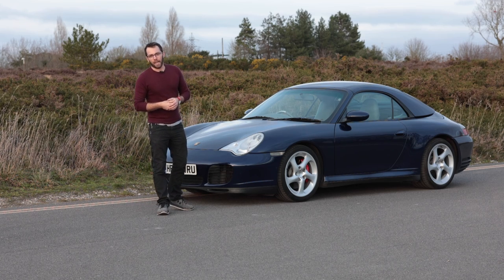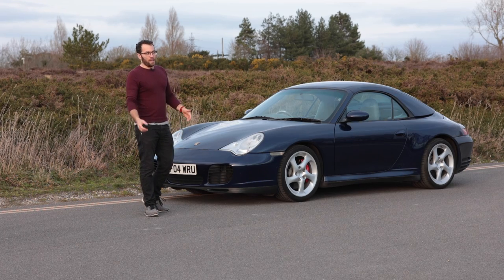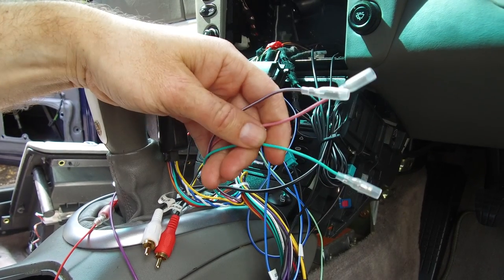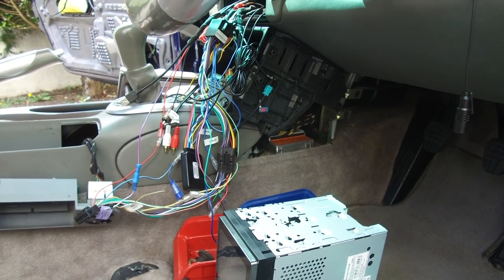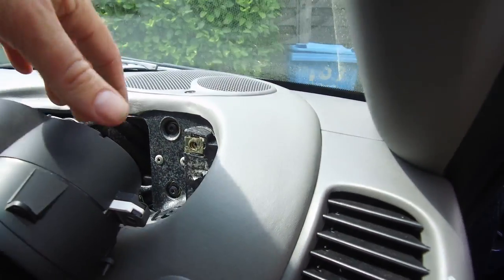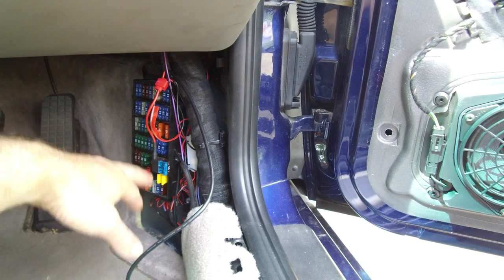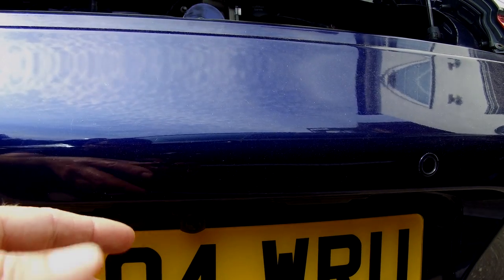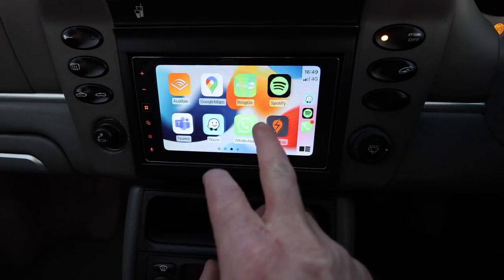Stereo nearly SETS MY 911 ON FIRE! - Replacing the Porsche PCCM stereo head unit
It's no joke, my Porsche 911 (996) nearly got roasted by an electrical short in the original Porsche PCCM 2.0 stereo on the way to breakfast one day!

This video is a bit more instructional... I show all the wiring needed and complications I found when swapping the old unit for a new double din Pioneer with Apple Car Play.

Or if you're a Twitterer or Facebooker...

I also posted about this project on a couple of Forums...